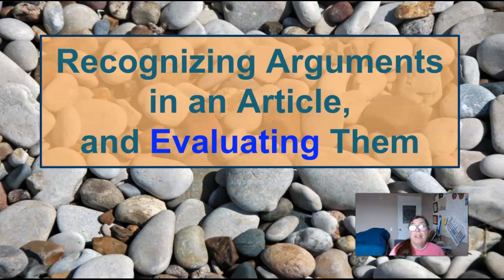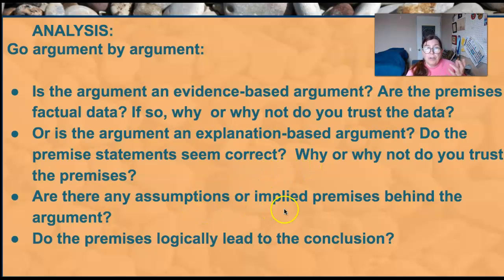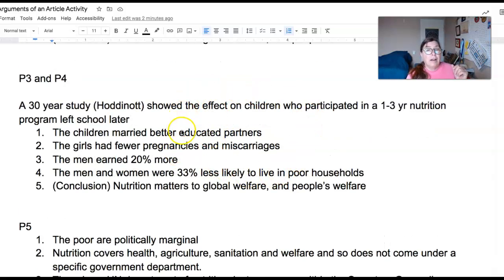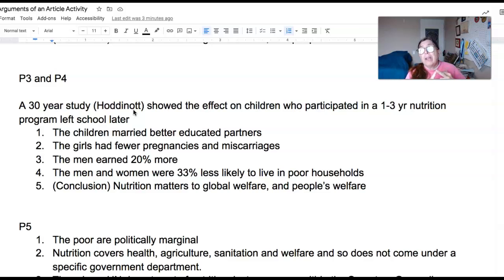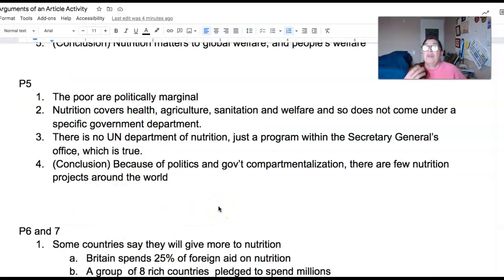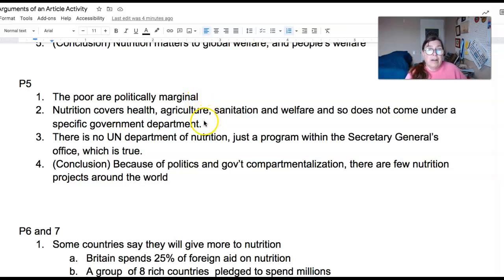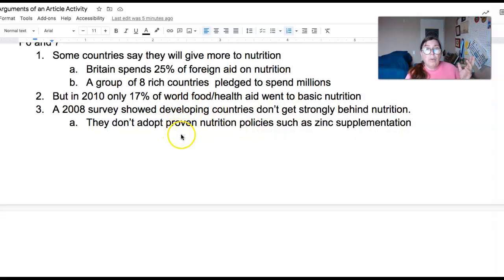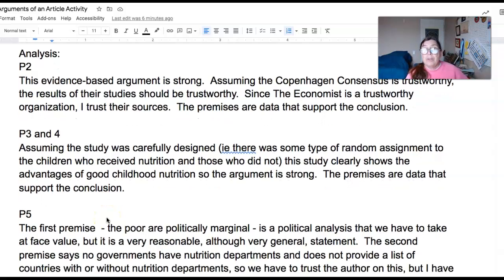Recognizing an Argument in an Article, Part 2